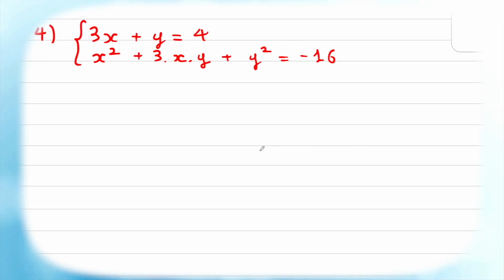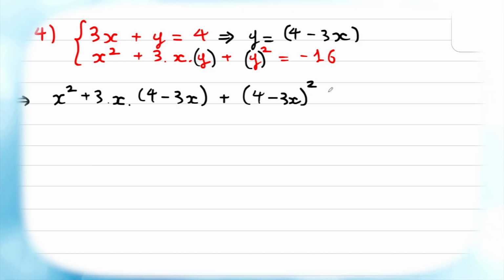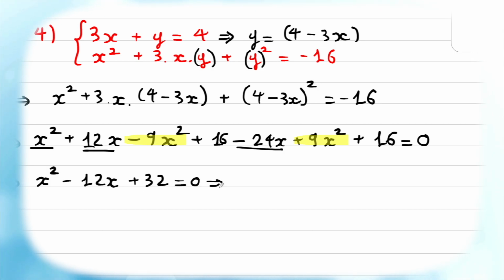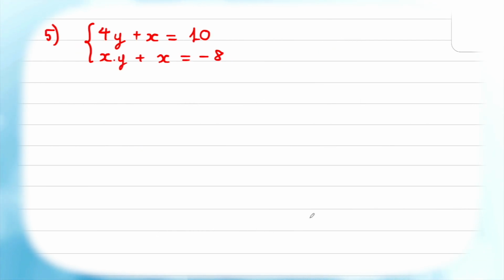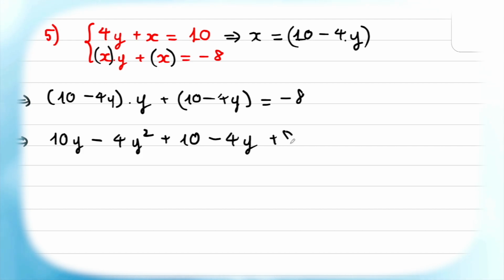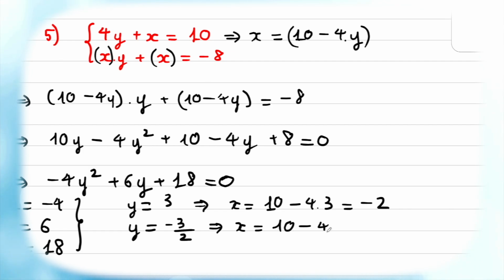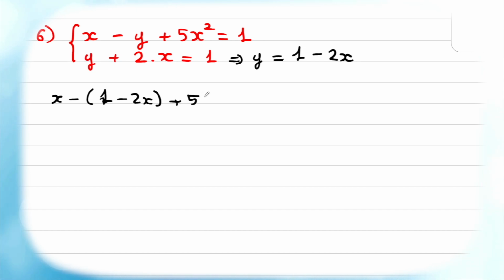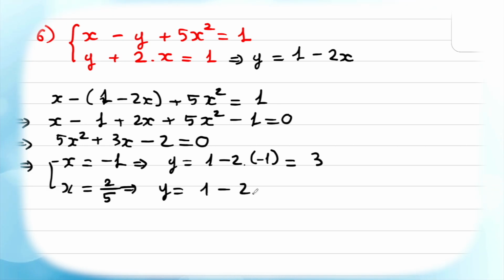Solving Simultaneous Linear & Quadratic Equations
10.How To Solve Simultaneous Equations One Linear And One Quadratic (nonlinear) Step by step guide
In this video, we will learn how to solve simultaneous equations where one equation is linear and the other is quadratic. These equations represent a straight line and a parabola, and solving them helps us find their points of intersection.

Steps to Solve:
1. Substitution method – Express one variable in terms of the other using the linear equation and substitute it into the quadratic equation.
2. Solve the quadratic equation – Use factorization, the quadratic formula, or completing the square.
3. Find the second variable – Once you get the values of one variable, substitute them back into the linear equation to find the second variable.
4. Verify the solutions – Check your answers by substituting them into both original equations.

This method is useful in algebra, coordinate geometry, and real-life applications such as physics and economics.